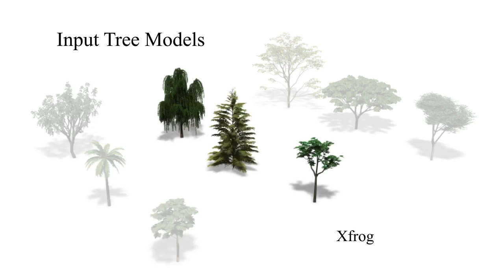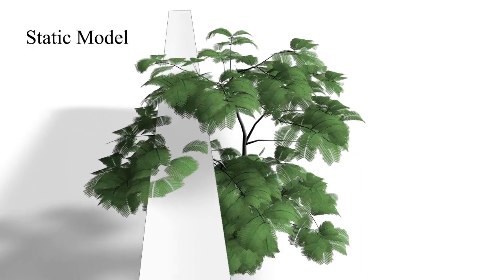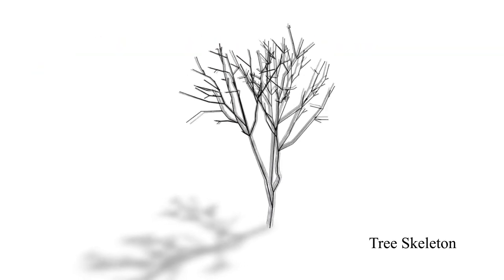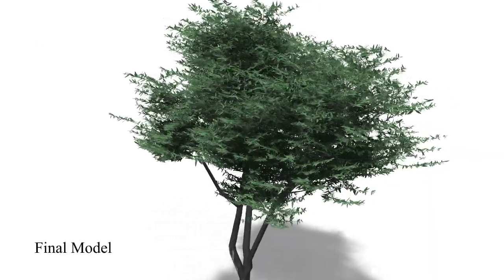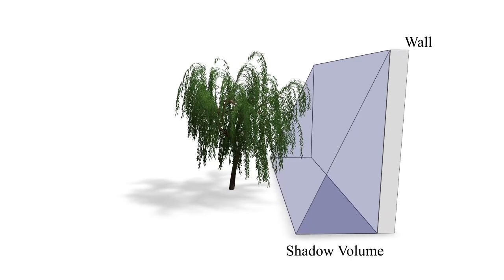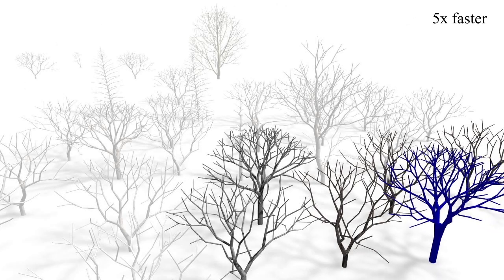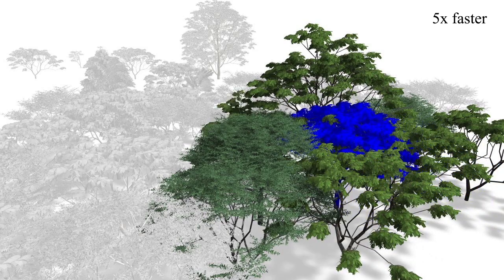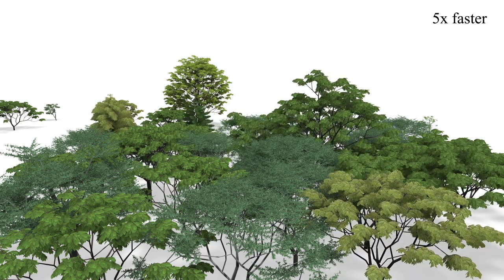Plastic Trees: Interactive Modeling of Self-Adapting Botanical Trees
We present a dynamic tree modeling and representation technique that allows complex tree models to interact with their environment interactively. Our method uses changes in the light distribution and proximity to solid obstacles and other trees to impose biologically motivated transformations on a skeletal representation of the tree's main branches and its procedurally generated foliage. Parts of the tree are transformed only when required, thus our approach is much faster than common algorithms such as Open L-Systems or space colonization methods. Input is a skeleton-based tree geometry that can be computed from common tree production systems or from reconstructed laser scanning models. Our approach enables content creators to directly interact with trees and to create biologically convincing ecosystems interactively. We present different interaction types and evaluate our method by comparing our transformations to biologically based growth simulation techniques.